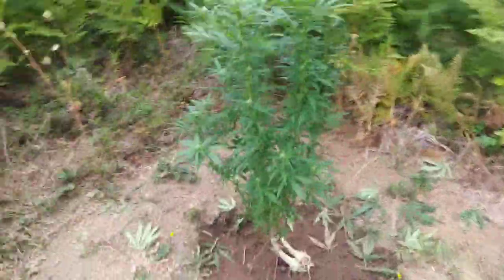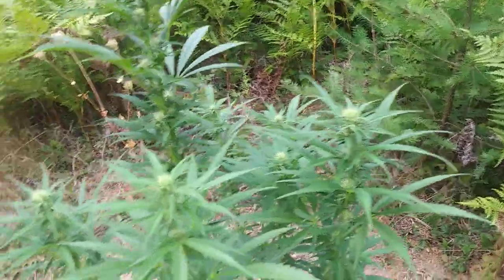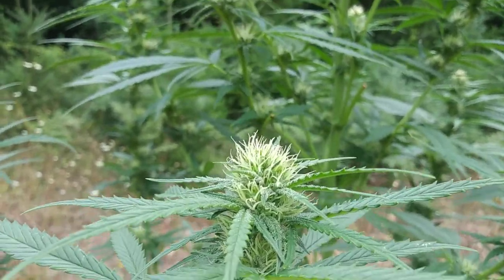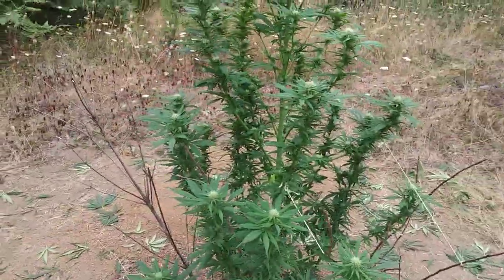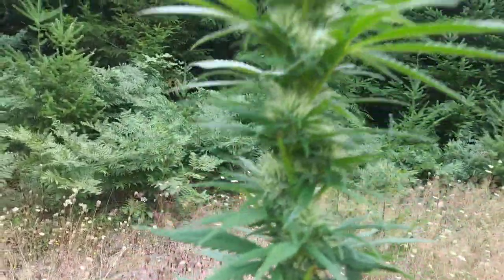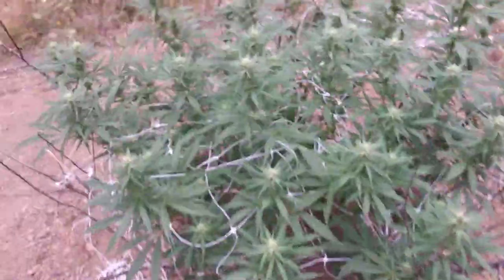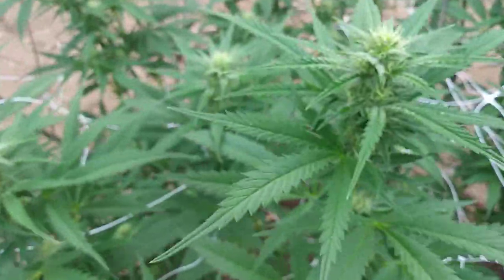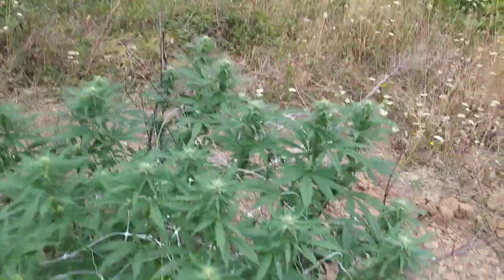Outdoor Budget grow ep.6 my buddies 24$ garden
Results of my friends using my budget grow technique